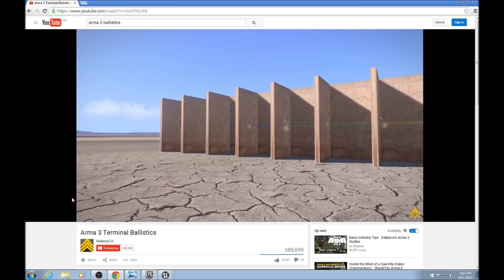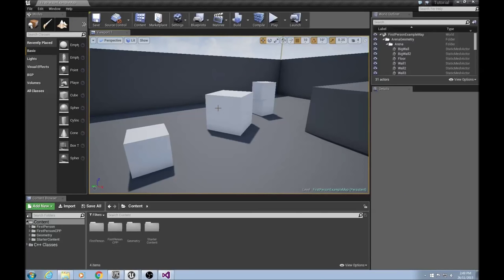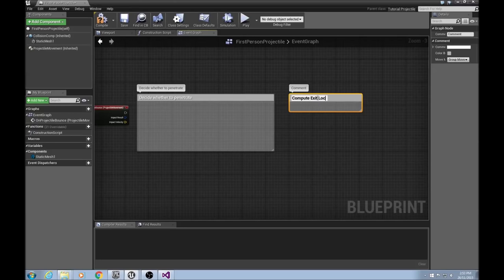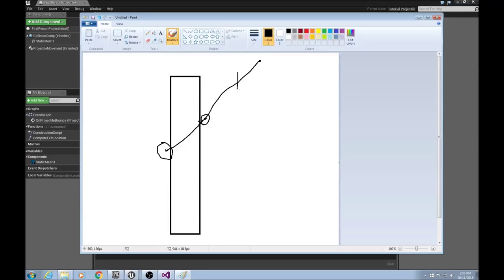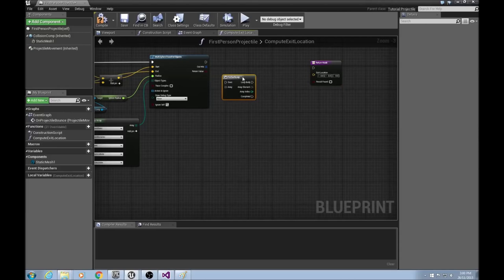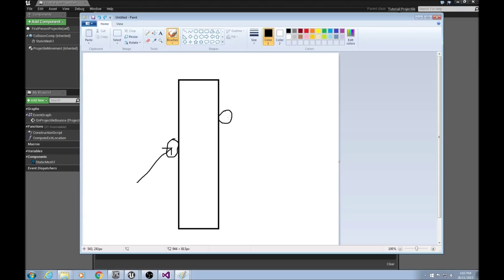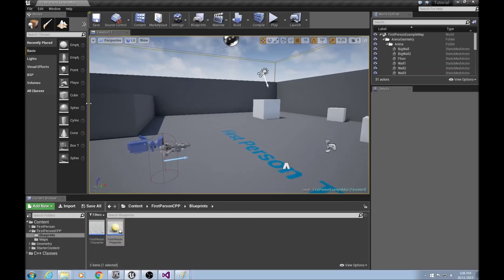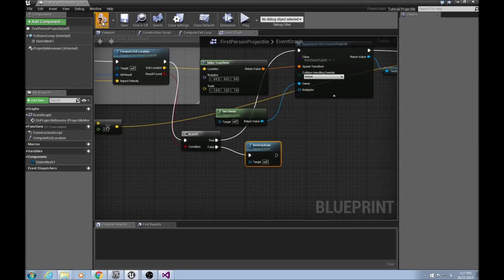Unreal Engine Tutorial - Bullet Physics / Projectile Physics and Penetration Part 1/5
A UE4 tutorial showing how to add penetration and advanced projectile physics to the unreal engine 4 first person template.

The text version is less in-depth than the video.

A more advanced and optimized version is available for purchase on the Unreal Marketplace:

00:44 Demonstration of Final Product

02:33 Tutorial Start

04:48 FirstPersonProjectile Blueprint
05:52 Diagram of Important HitResult Variables
07:10 Creation of ComputeExitLocation Function
09:10 Explanation of Trace Functions
11:30 Implementation of the ComputeExitLocation Function
16:03 Back to the FirstPersonProjectile Event Graph
16:36 Explanation of Penetration Behavior
17:37 Implementation of Penetration Behavior
20:36 Adding an Object to Our Level to Test Penetration
21:28 Placeholder Penetration Logic
22:43 Modifying the xxxxProjectile.cpp File - Don't Destroy on Impact
23:41 Handle Errors When Computing Exit Location